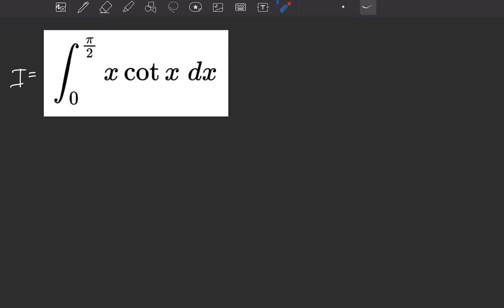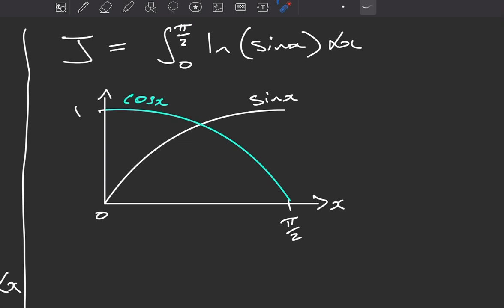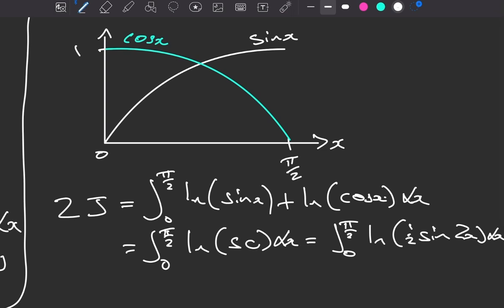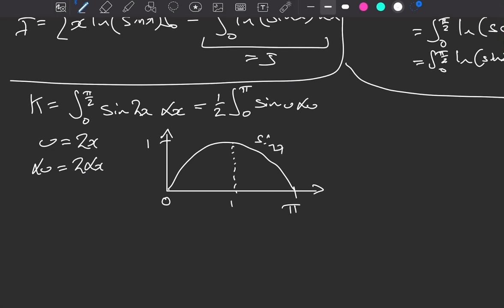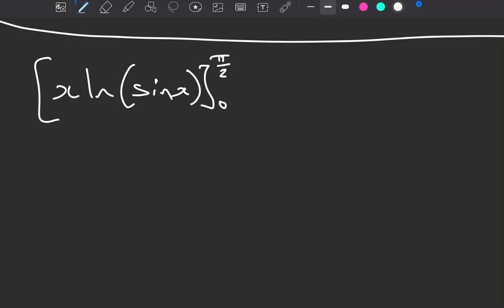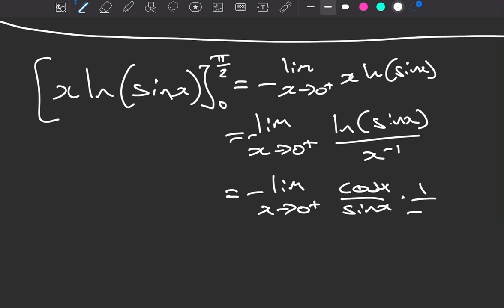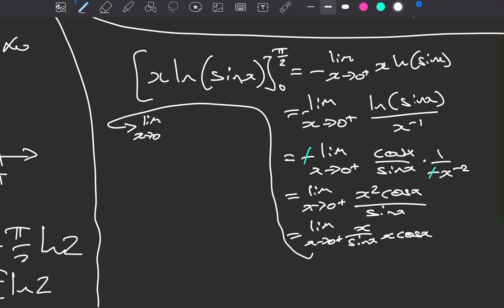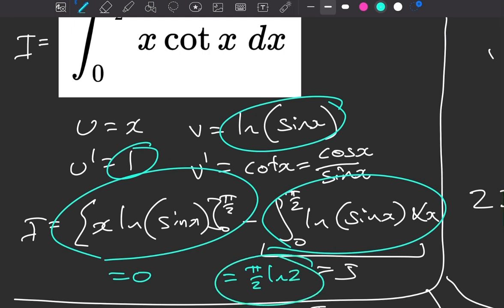A Soul Crushing Integral From MIT’s Integration Bee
Hello, in this video I show you how to solve x cotx. This integral is questions five in the regular season from the 2023 MIT Integration Bee. To solve this integral we will use by parts followed by lots of trickery involving a u-sub and noticing similarities over the range of values upon which we are integrating.